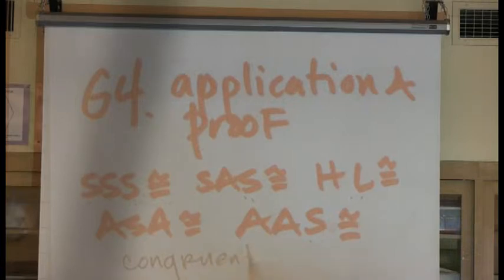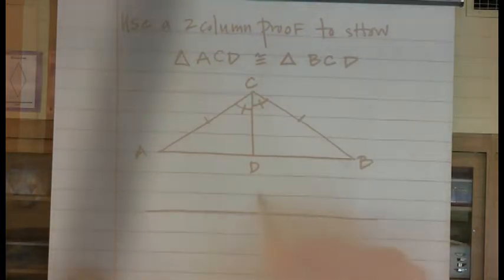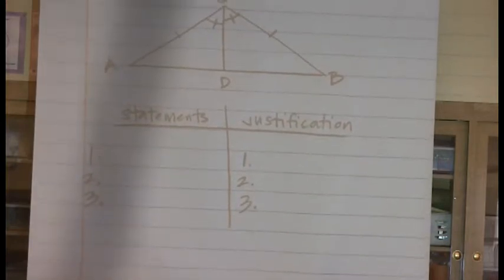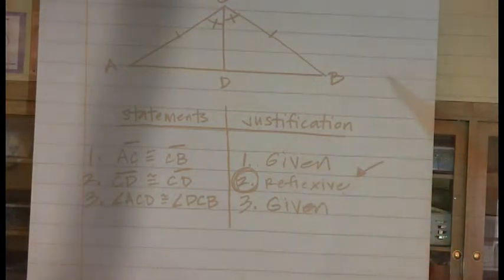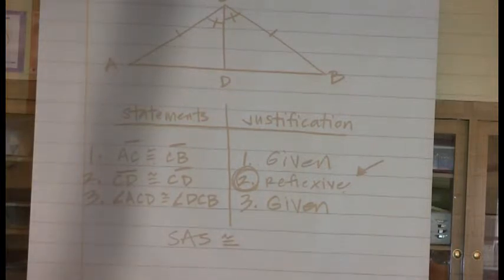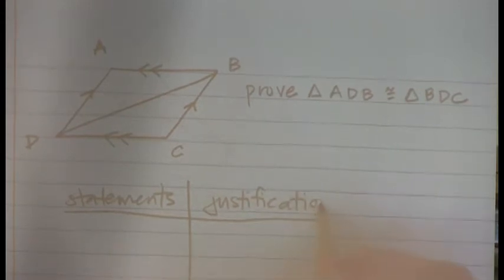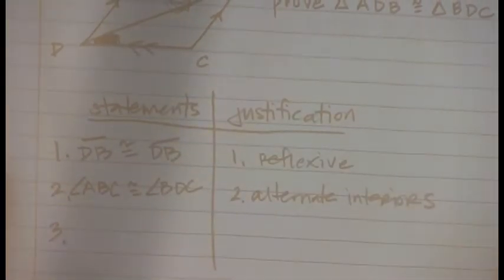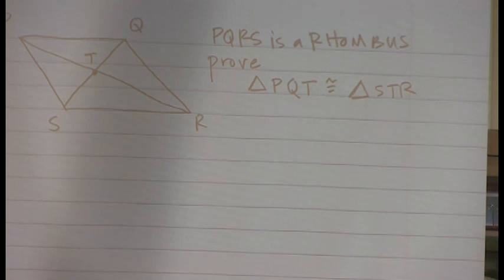G4 Applications 3 3 14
Ms Slaughter teaches G 4 application proofs